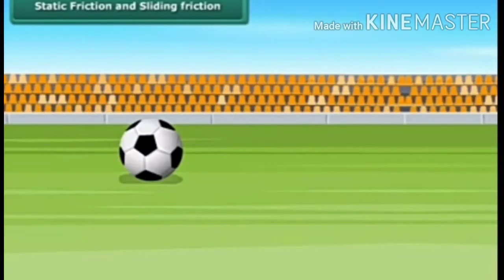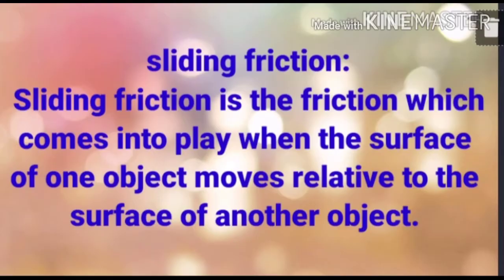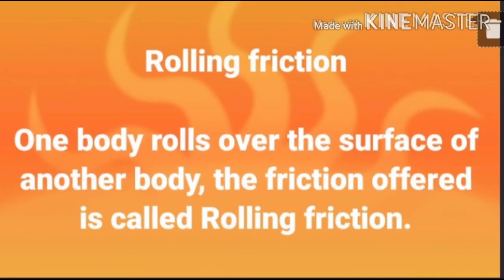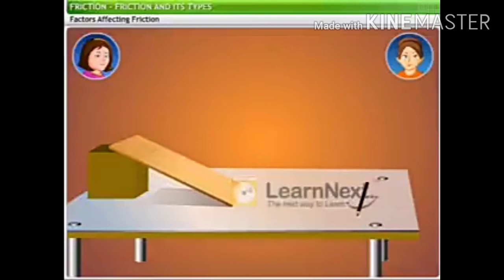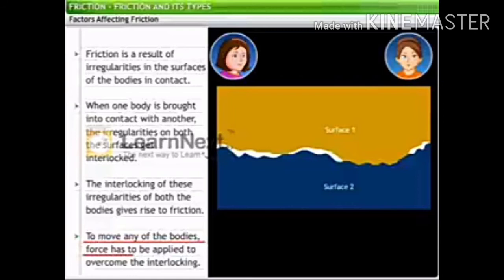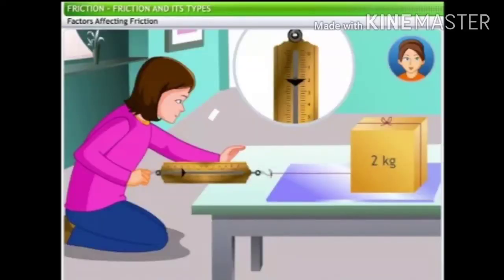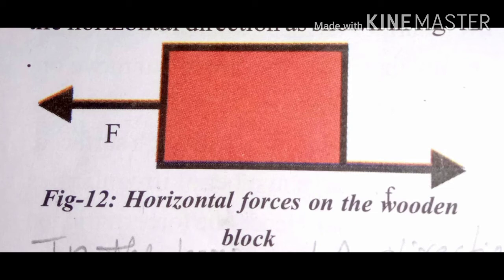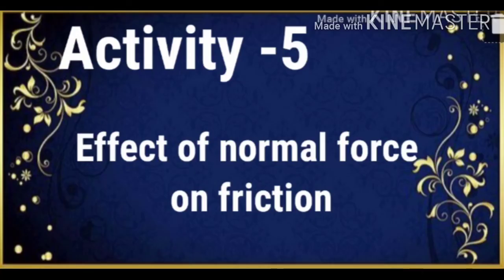8th class friction part -2